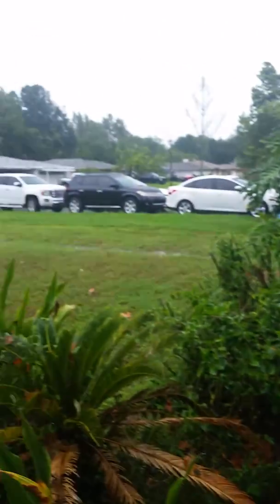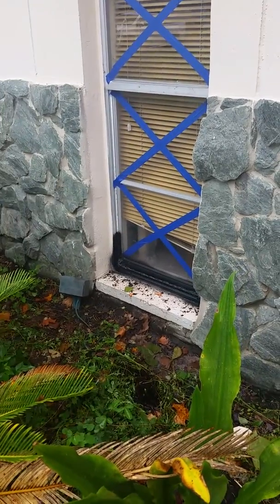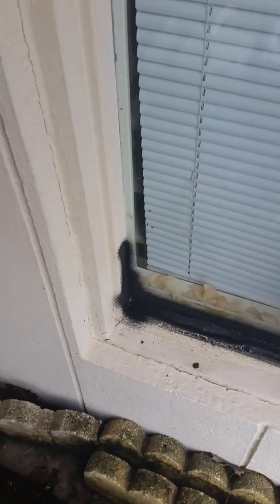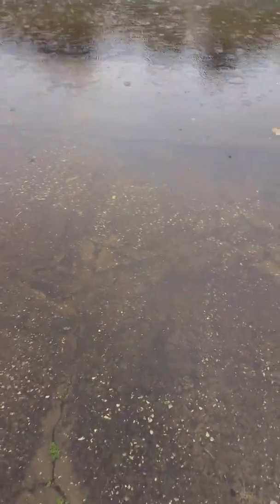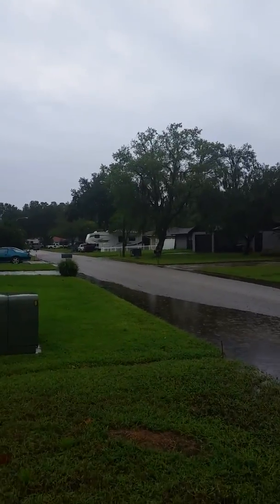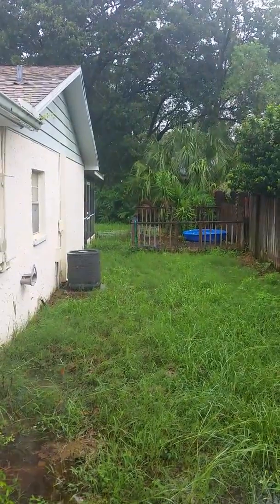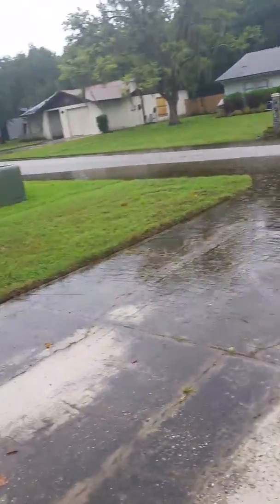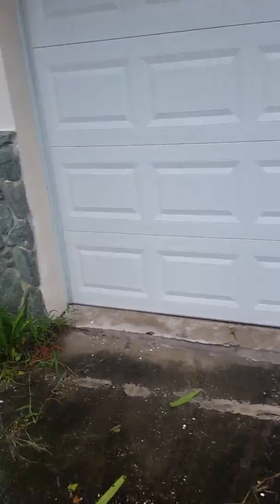Irma update 3pm tampa.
It's 3pm. Getting some tropical storm force winds now.